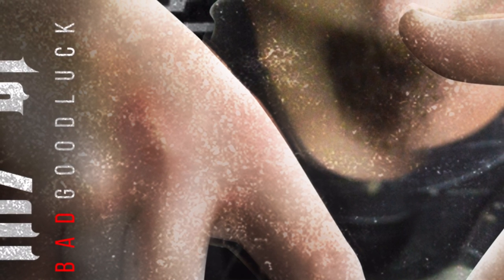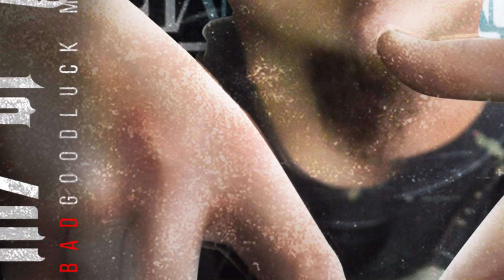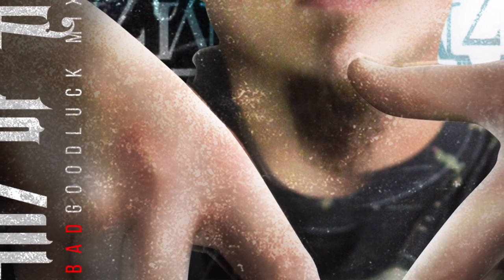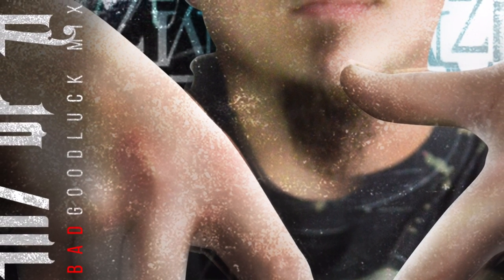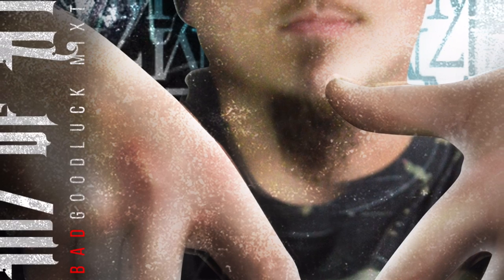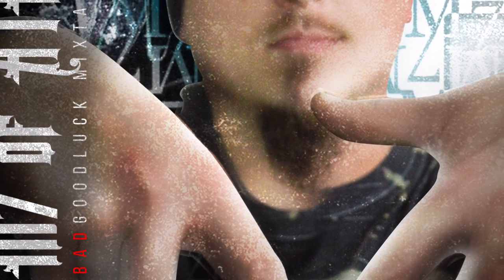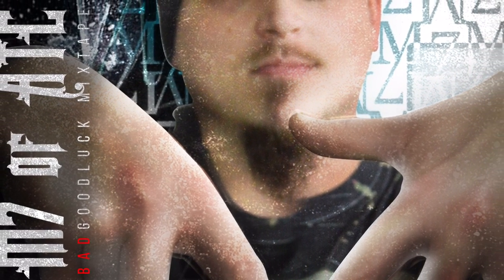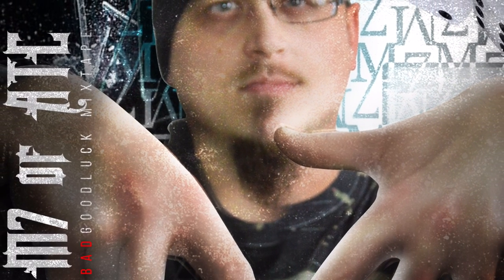Bleeding Rose-M7ofATC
M7ofATC-Bad Good Luck Mixtape

1. Intro/Elevate
2. L.E.G.A.L.I.Z.E. B.U.D.S.
        ft Sefro, Nathan Arizona
3. Right Kinda Drunk
         ft Sefro, Chucky Workclothes
4. Love George
        ft  MCELLUS, E the Hustler
5. Fire Escape
        ft Sefro
6. Exclusive
7. Red Light
        ft Big Dutta, Ty Durden
8. Can't Cope
        ft Tragedy 503
9. Bleeding Rose
10. Infatuated Wit Fetti
        ft Young Bleed, Chucky Workclothes
11. Rose City Cypher
        ft Sefro, Velli, Suicide Club(Taxxi Tai, Jazz Rama, Packie Ruffin) Tragedy 503,
Pistol V, Hybrid, King Dave, Boozehound Omega, Chief, G & R(D Dubb, MaC) Justin Ross, Forever Music(Koldplay, The Kidd), Jigsaww
12. Brush It Off
        ft Sefro, Velli
13. Bad Good Luck (M7)/Outro